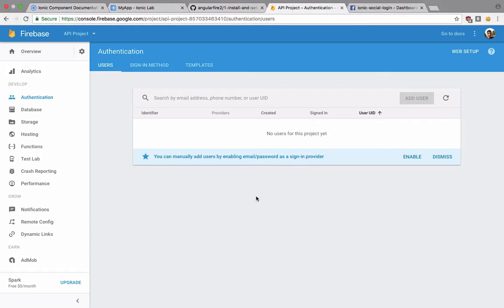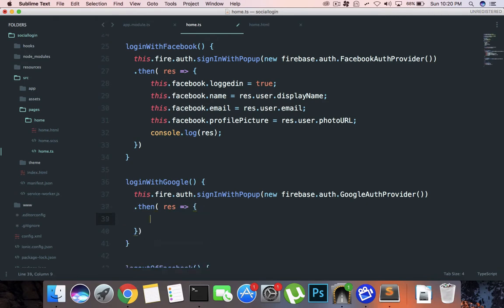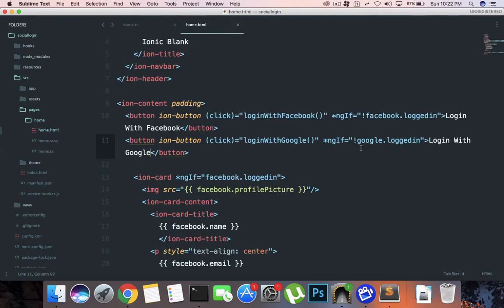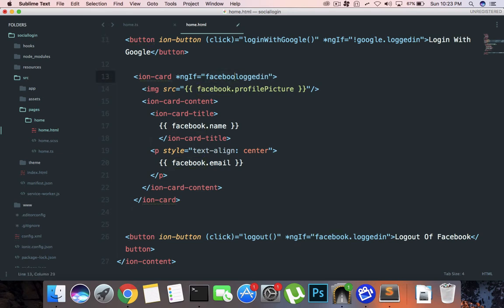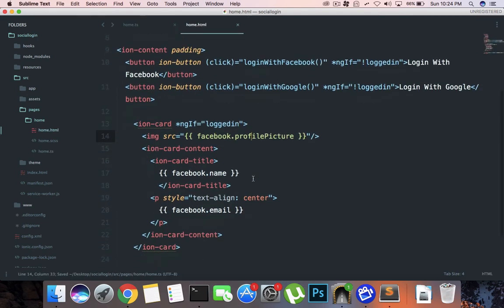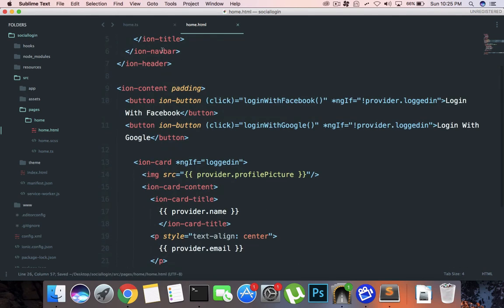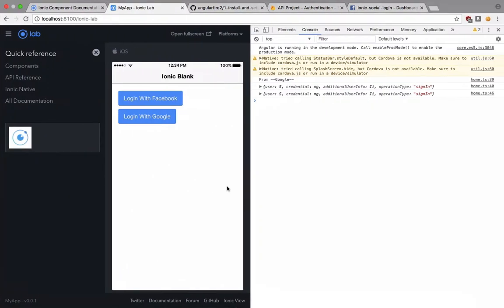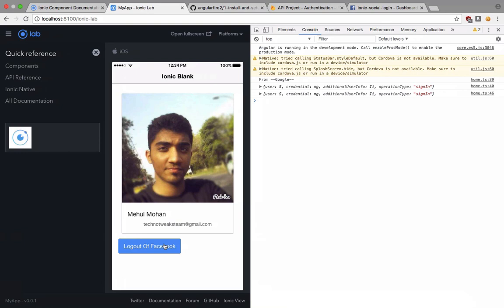Ionic 3 + Firebase Social Login PART 4: Google Login | Tutorial 19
Learn how to implement google login with firebase on ionic 3.

Learn how to create social login within your ionic app using facebook, google, twitter, github, etc. with ionic 3 and angular 4 using firebase as the backend tool.